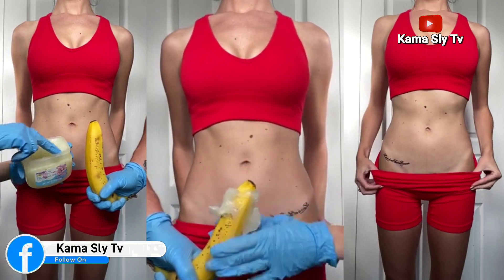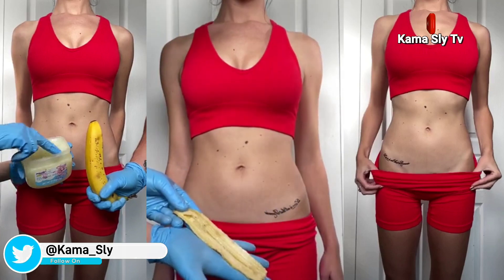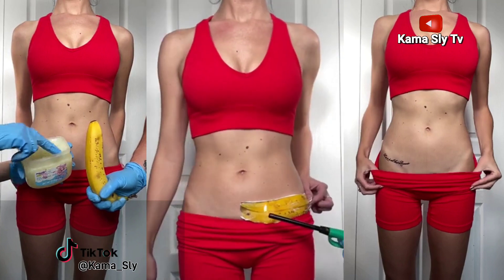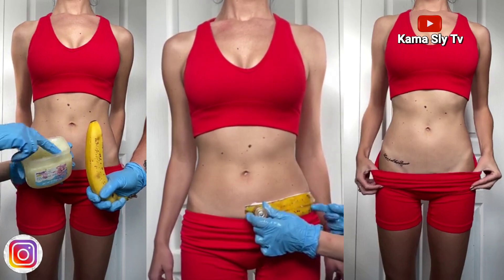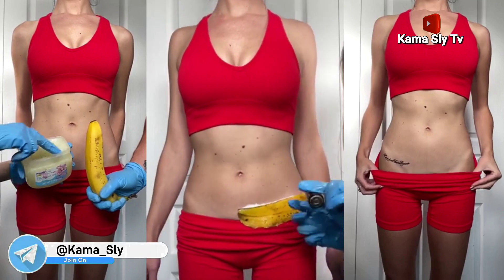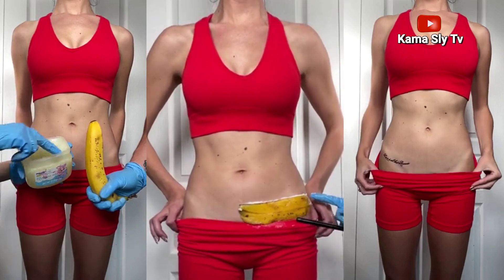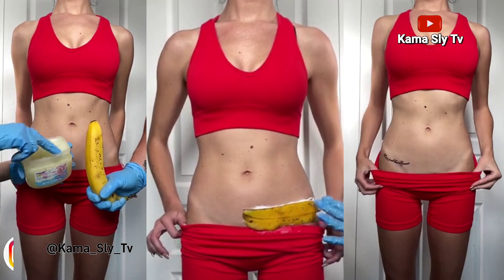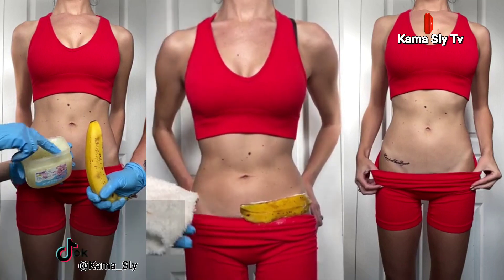Indian Hot girl Tattoo . This has nothing to do with S£X. it's banana and Tattoo. मूर्तिकरणटट्टू